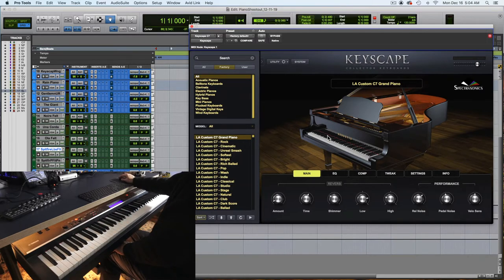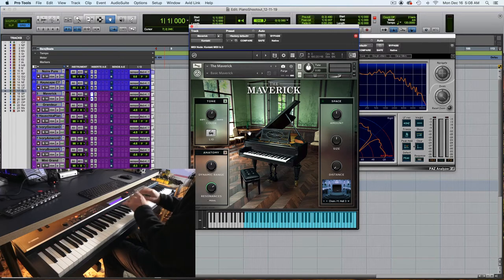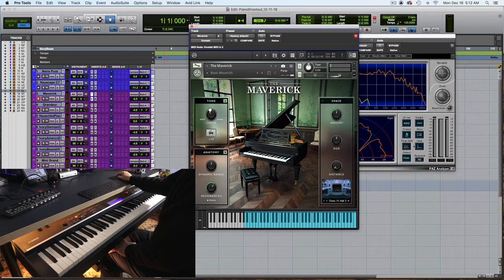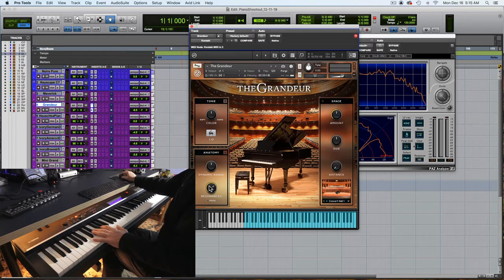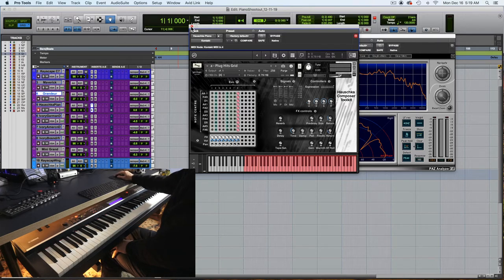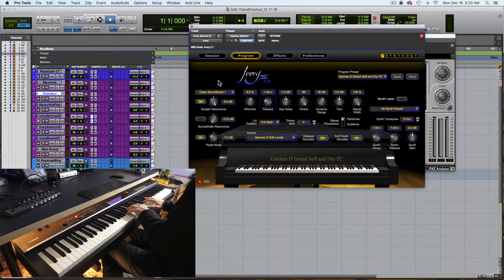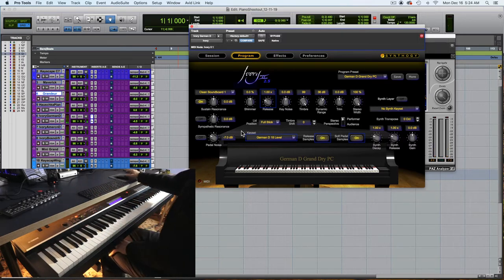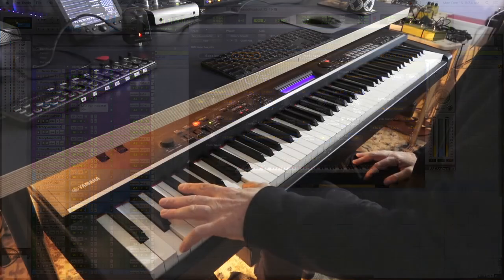Grand Piano Round Up: 7 Grand Piano Sample Libraries Compared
Comparison of 7 sampled grand pianos:
Native Instruments Noire, Spectrasonics Keyscape, Native Instruments Maverick, Native Instruments Grandeur, Spitfire Audio Hauschka, Synthogy Ivory German Grand, Synthogy American Grand, Synthogy Bosendorfer 290

00:00 Intro
1:04 Native Instruments Noire
5:37 Spectrasonics Keyscape
12:14 Native Instruments Maverick
18:09 Native Instruments Grandeur
20:47 Spitfire Audio Hauschka
23:23 Synthogy Ivory German Grand
27:55 Synthogy American Grand
30:45 Synthogy Bosendorfer 290
33:02 Low Note Velocity Comparison
34:33 High Note Comparison
36:42 Complete Performances.